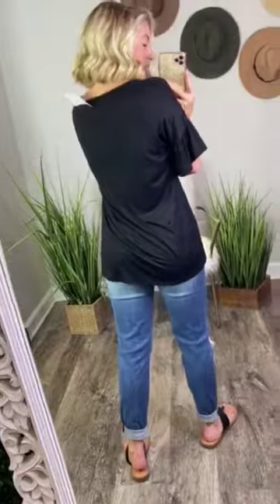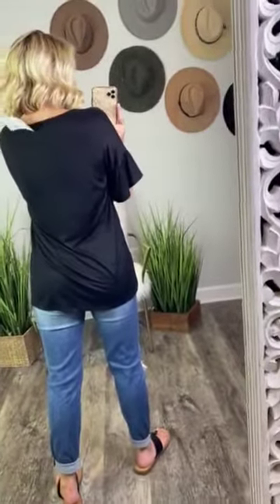Forever Your Girl Top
Hey girl, are you ready to see what's gonna be in your next J & J package?!  THIS TOP RIGHT HERE, boo!  Sure to be your new FAV, this top has all the things we love: it's comfy, casual, and has pink + color block + cheetah print!  Pair with shorts, jeans, or black denim for a cute and modern look!